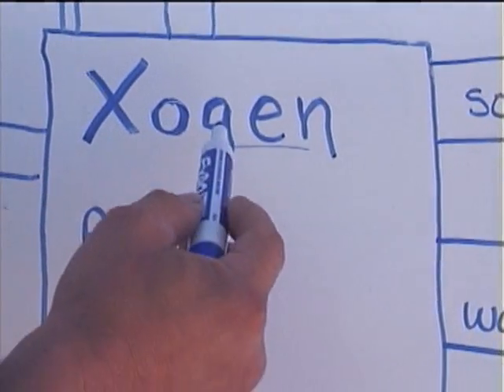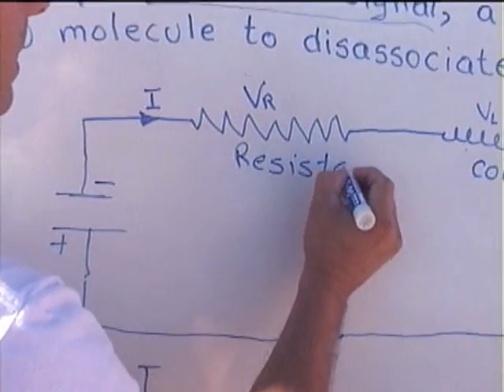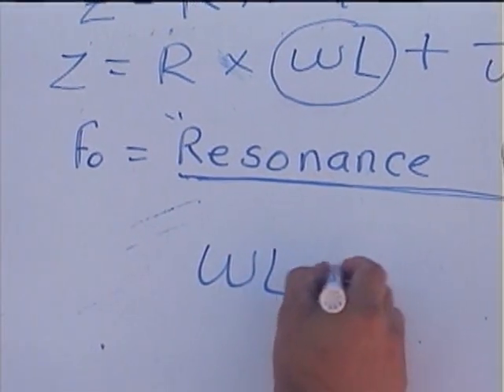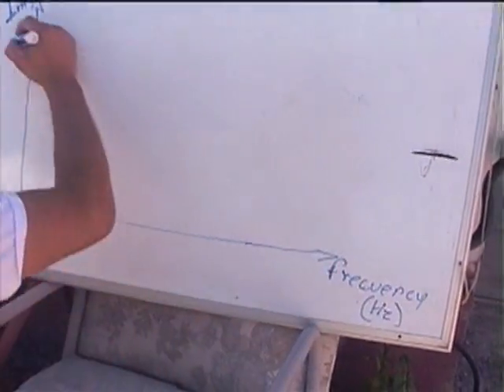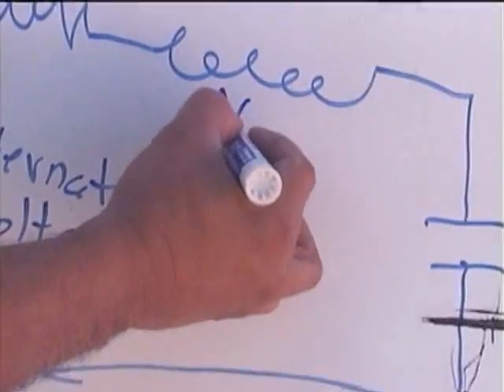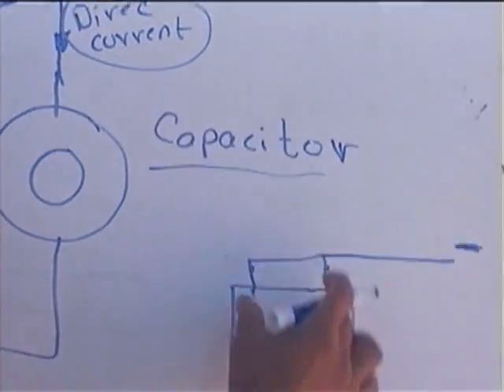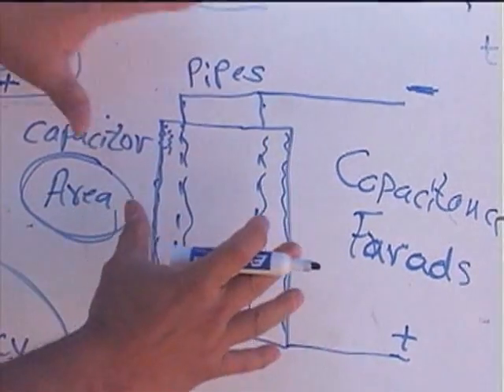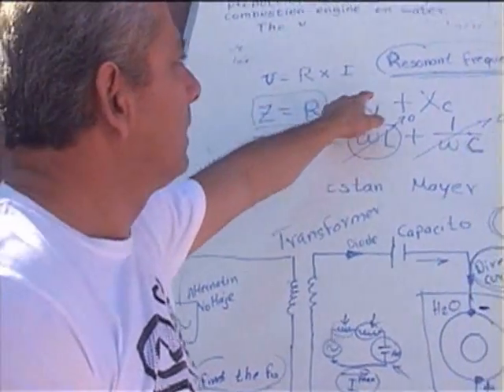Water Electrolysis Super Efficient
Xogen is best method of generating hydrogen.